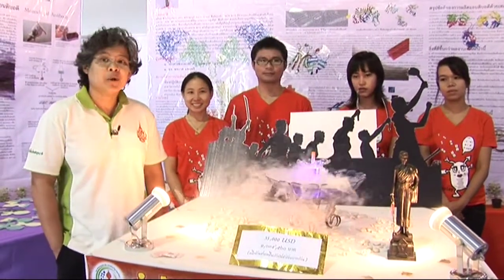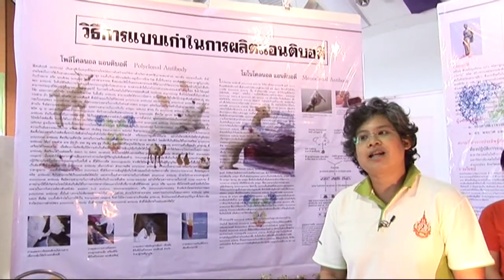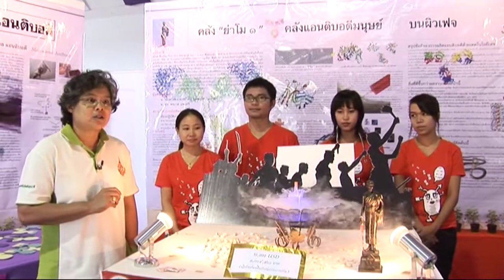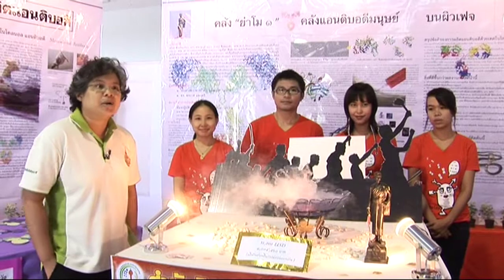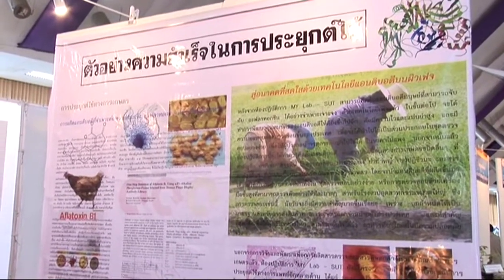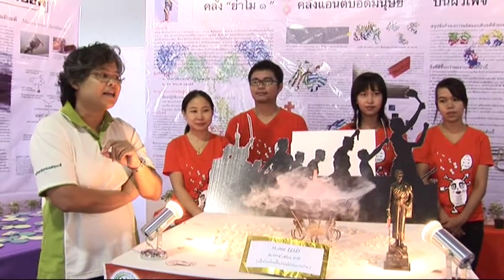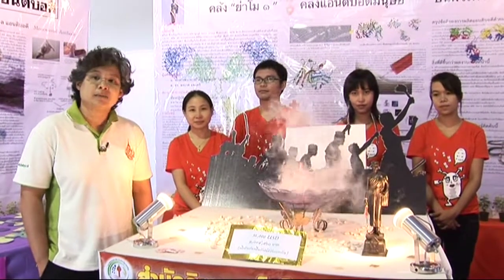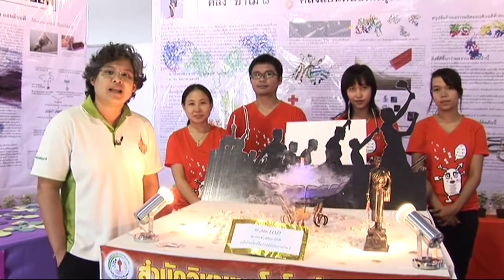คลังย่าโม 1 - งานวันเกษตรแห่งชาติ2554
คลังย่าโม 1 สาขาวิชาเทคโนโลยีชีวภาพ สำนักวิชาเทคโนโลยีการเกษตร มหาวิทยาลัยเทคโนโลยีสุรนารี งานวันเกษตรแห่งชาติ2554

ลำดับภาพโดย :: คุณอุบล ชูรัตน์